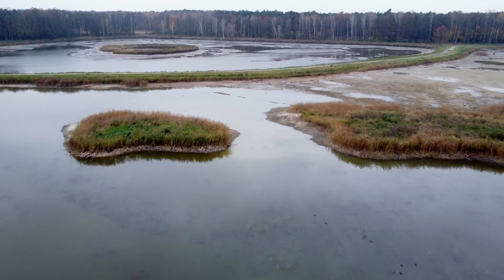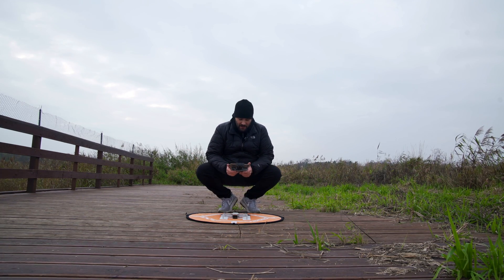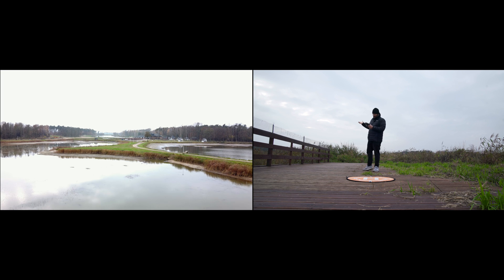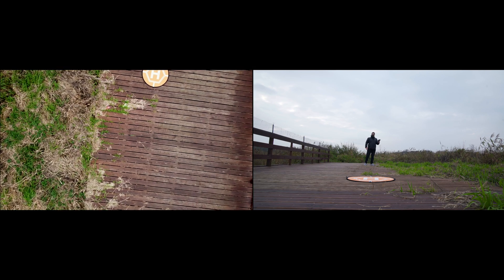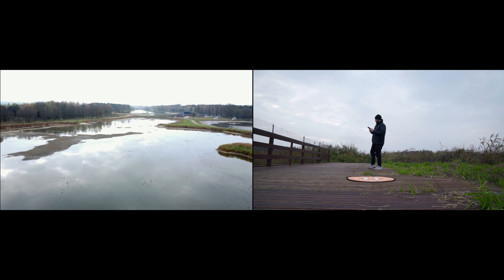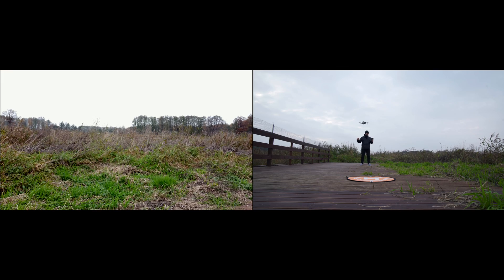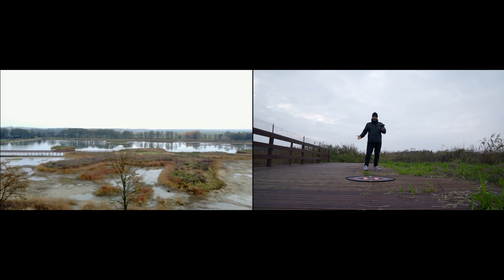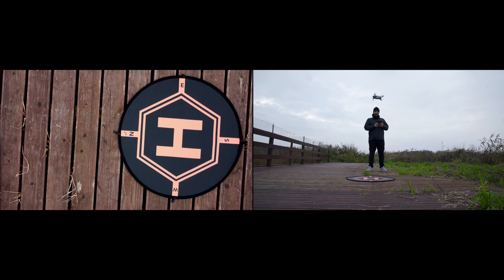DJI Mini 2 Return to Home tests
DJI Mini 2 Return to Home tests. How accurate is RTH on the Mini 2?

DJI Mini 2 Amazon US
DJI Mini 2 Amazon EU
DJI Mini 2 Amazon UK

Freewell ND filters all day 8 pack
Freewell ND filters standard day 4 pack
Freewell ND filters bright day 4 pack
Freewell ND filters long exposure

If you have any questions at all about the DJI Mini 2 Return to Home tests, post them below in the comments and I'll make sure I get back to you.